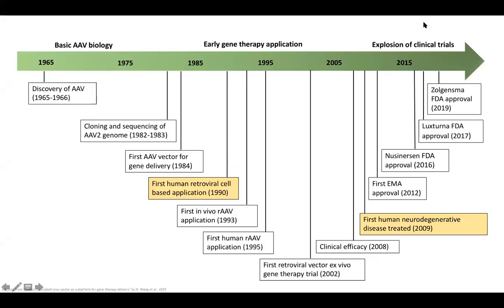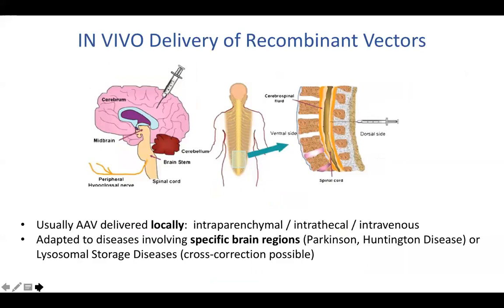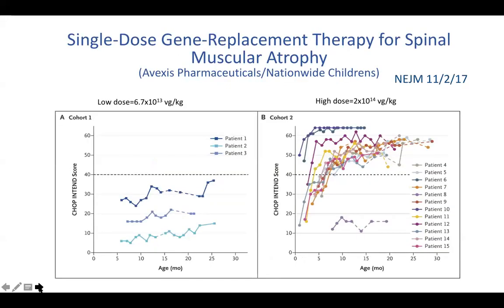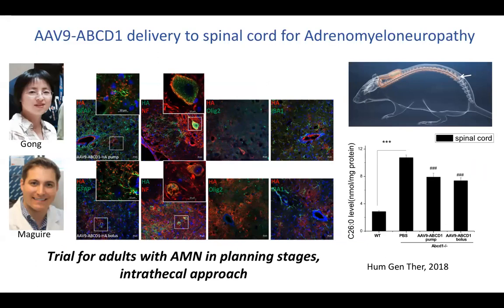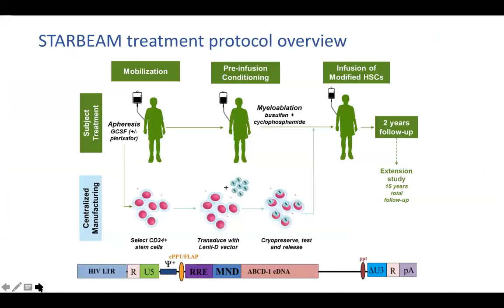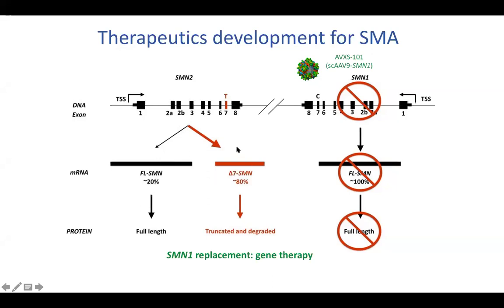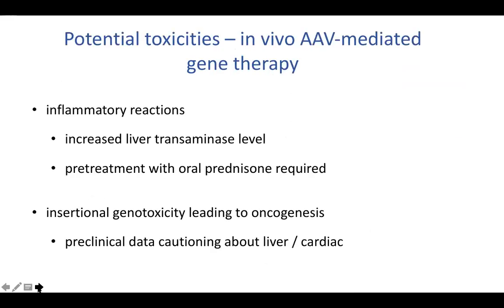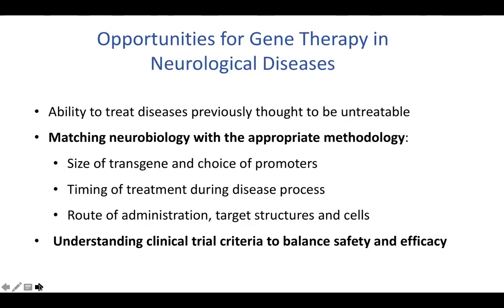Gene Therapy 101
Presentation by Dr. Florian Eichler at the 2021 Hunter's Hope Foundation Medical Symposium.